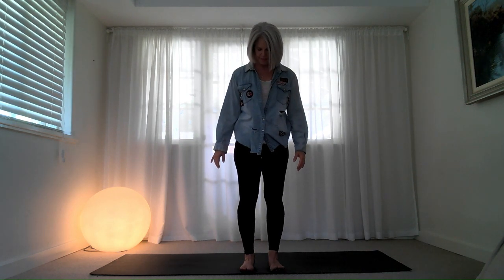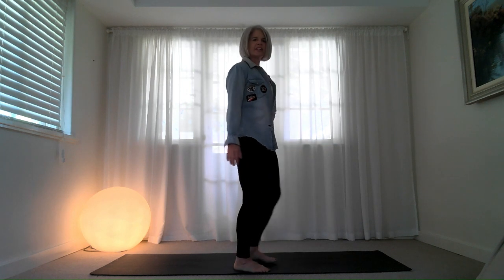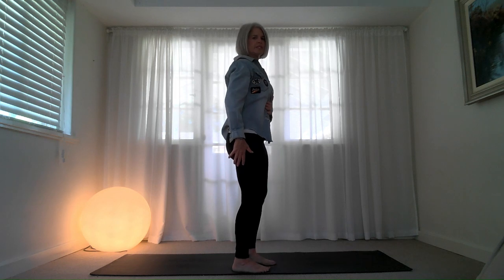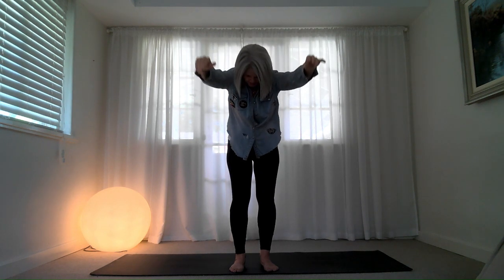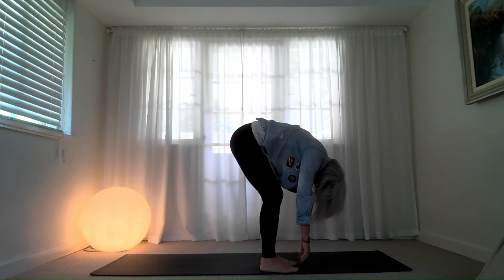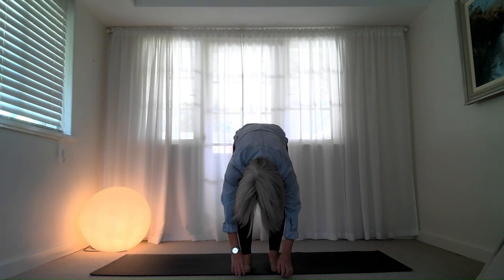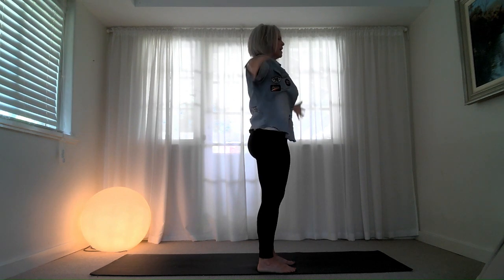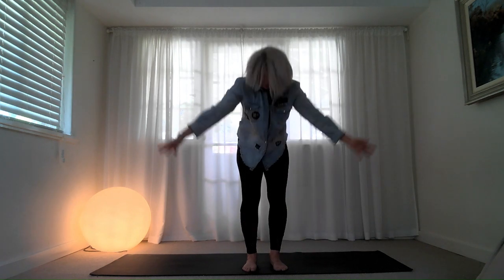Breath and Movement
Join occupational therapist and yoga teacher Annabelle Taylor in this brief video designed to help you feel more grounded and connected to your body. Annabelle guides you through a simple standing posture, focusing on alignment and breath awareness. She introduces gentle movements, such as raising and lowering the arms, and encourages you to notice the changes in your body without judgment. This practice promotes body awareness and mindfulness. Suitable for anyone seeking to improve posture and find a sense of calm through movement.